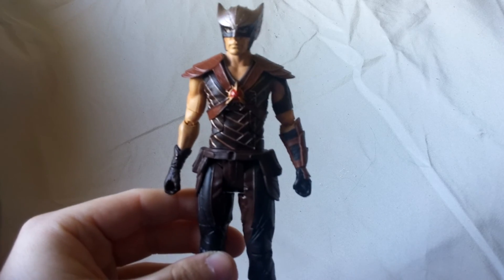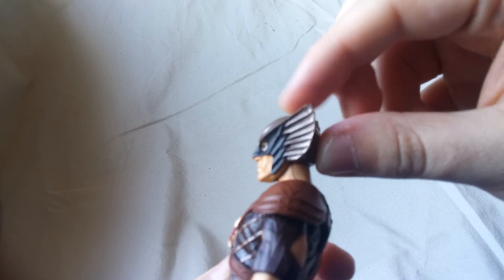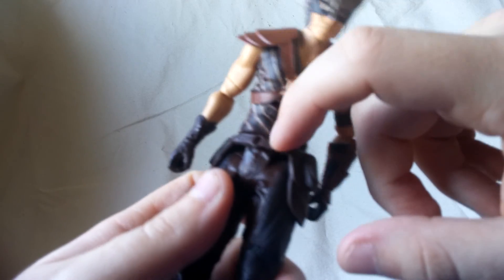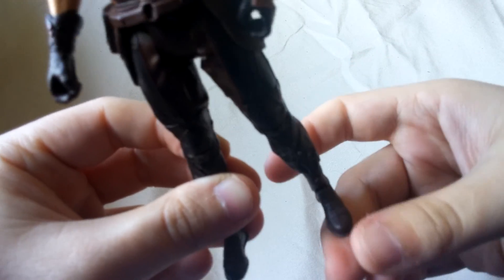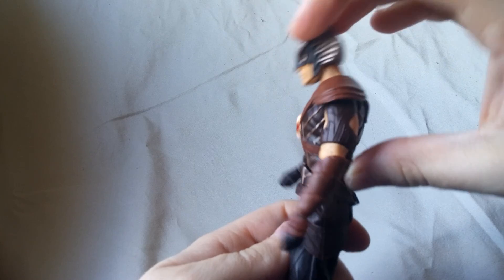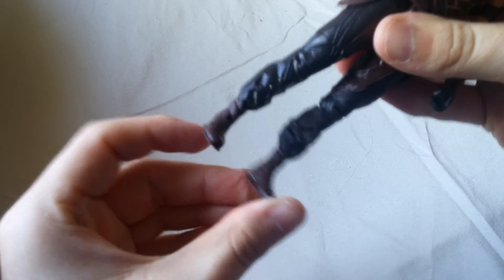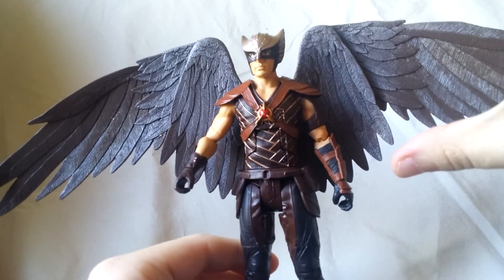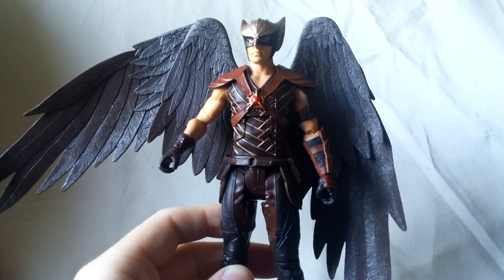DC Comics Multiverse Collet and Connect King Shark Wave Hawkman Review